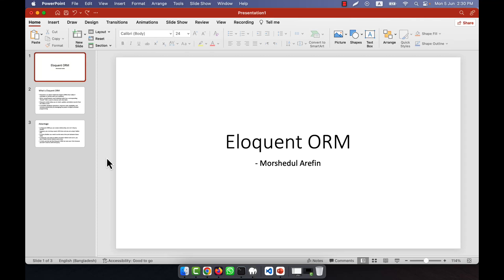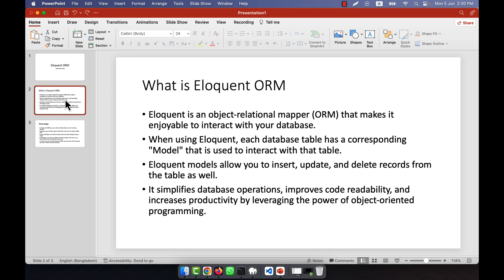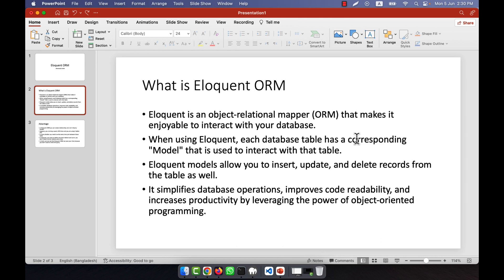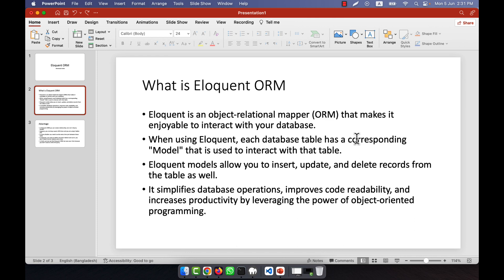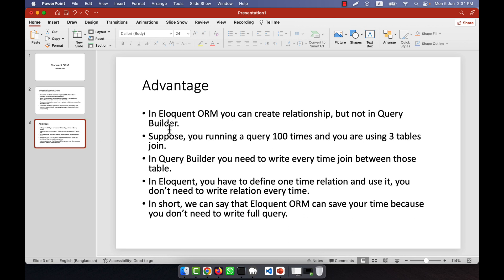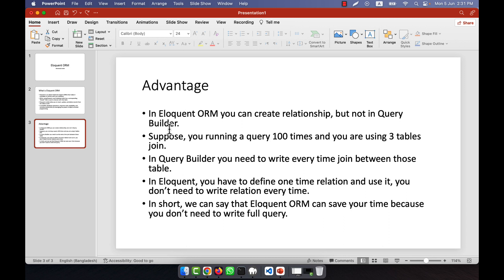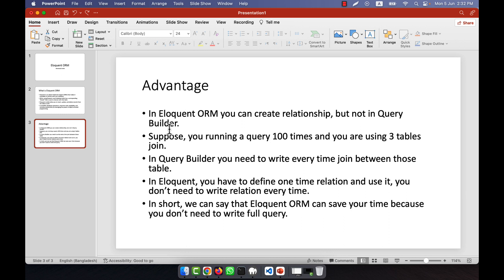Laravel 10 Fundamental [Part 97] - Eloquent ORM - What is Eloquent ORM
In this tutorial, I have discussed about Eloquent ORM in Laravel. I hope, you will enjoy the video very much.